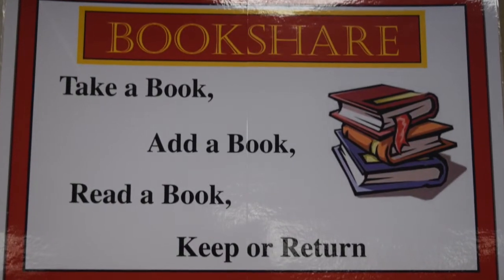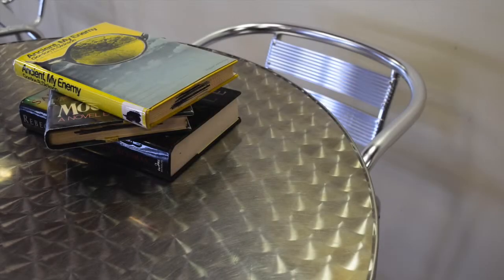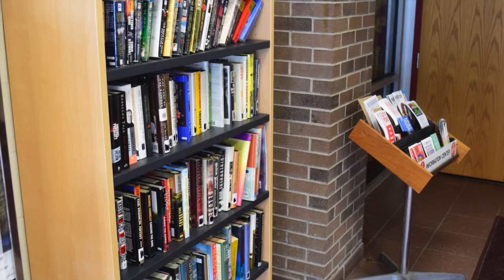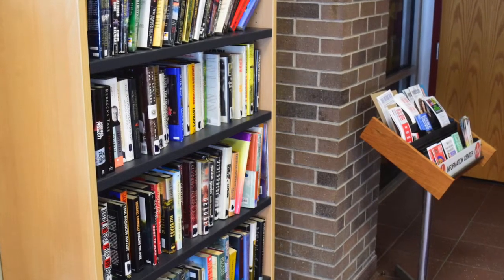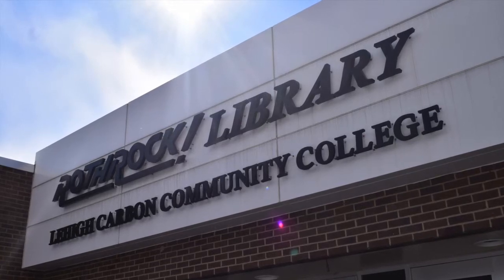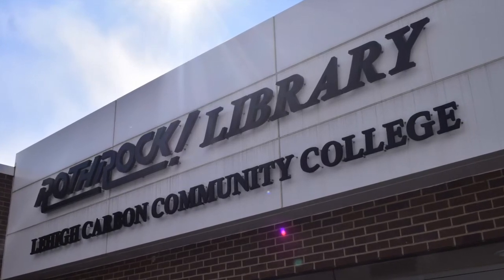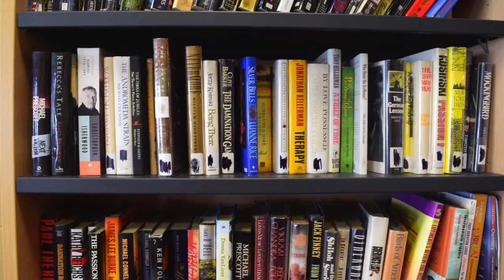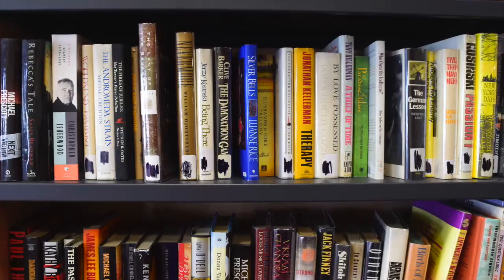BookShare encourages students to read outside the classroom